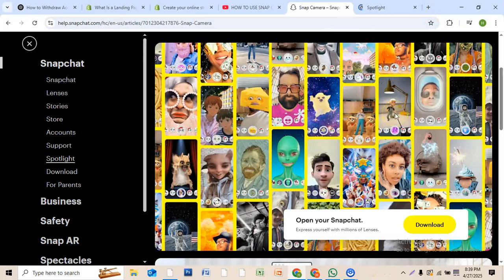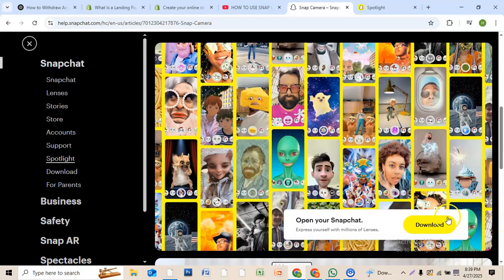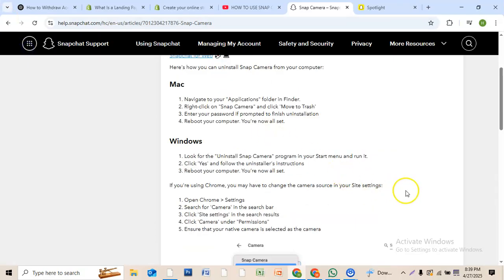HOW TO USE SNAP CAMERA 2025 (SIMPLE GUIDE)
- Learn how to use Snap Camera to add fun and creative filters to your video calls, streams, and recordings! In this tutorial, I'll guide you through installing Snap Camera, setting it up with your favorite apps like Zoom or OBS, and troubleshooting common issues. Whether you're a beginner or just looking to spice up your video chats, this guide has you covered.